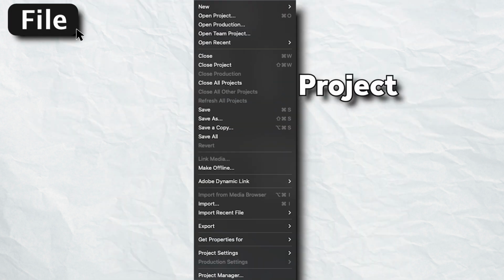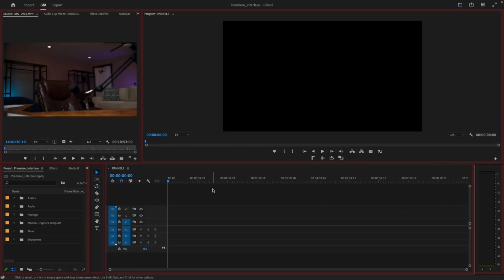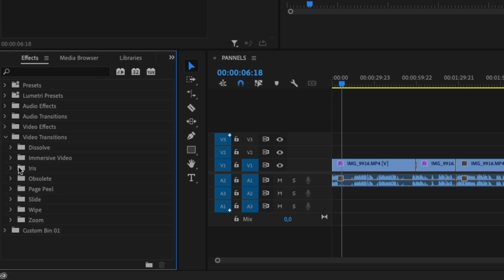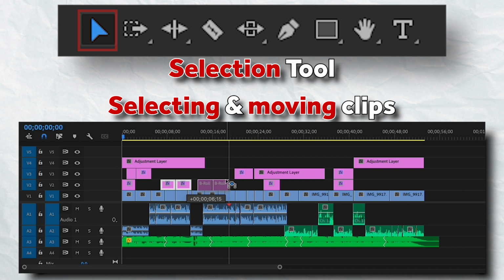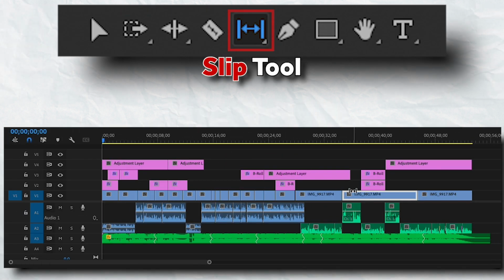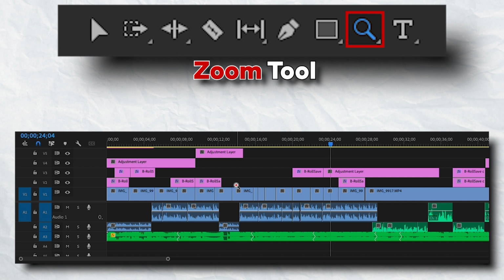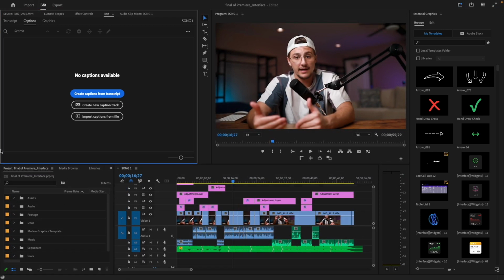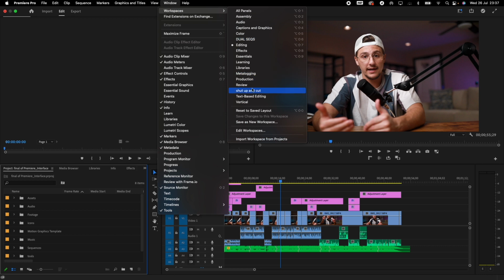A Complete Beginners Breakdown of the Adobe Premiere Pro Interface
In this video we walk you through Premiere Pro's tools step by step, so it's easy to understand, whether you're new to editing or switching from another program. From the basics of the toolbar to becoming a timeline G, we've got your back. This tutorial is all about boosting your confidence and helping you navigate Premiere Pro smoothly.

This is only one of many educational videos from the Shutup and Cut Commercial Workshop! Feel free to check it out 👇

Chapters:

0:00 - Intro
0:25 - The Interface
0:37 - The Menu Bar
1:05 - The File Menu
1:29 - The Edit Menu
2:10 - The Window Menu
2:19 - Workspaces and Panels
4:39 - Toolbar Tools
7:39 - Workspaces
9:47 - Outro